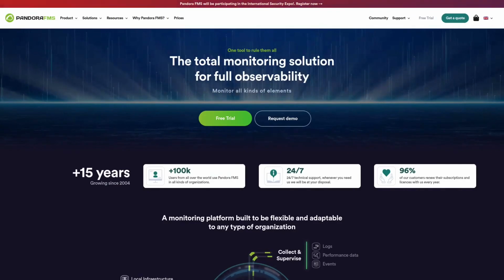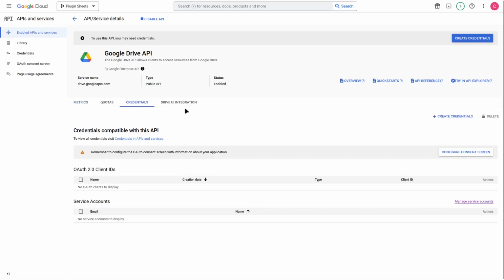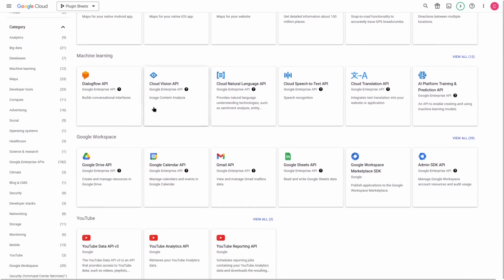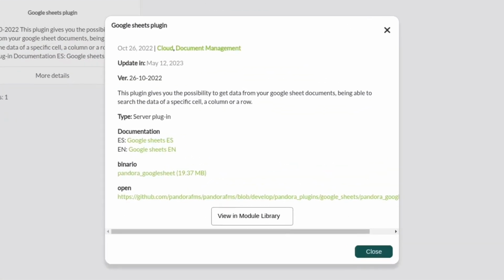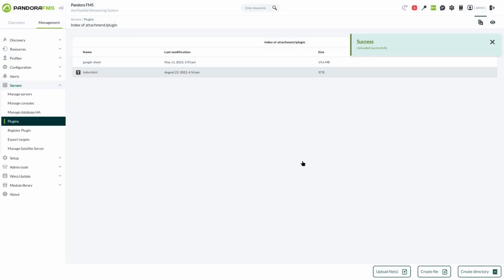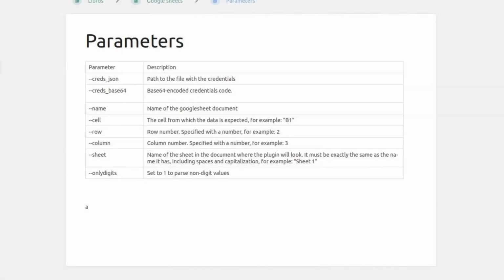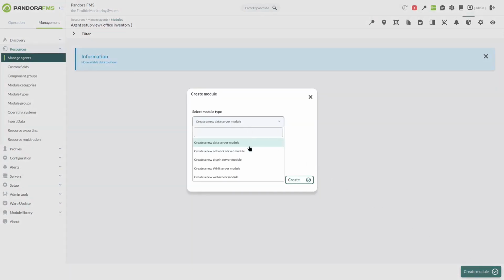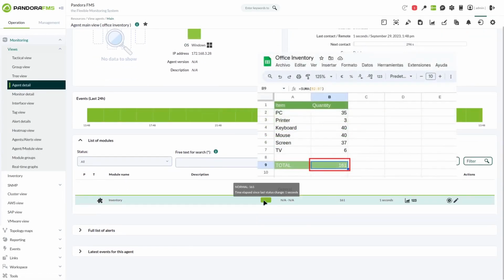Google Sheets Plugin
In a spreadsheet we can have a lot of important information that we may be interested in monitoring and it is essential that it is always updated. We are going to show you how to configure the Pandora FMS plugin to keep track of your Google Sheets spreadsheets and monitor one of our cells.